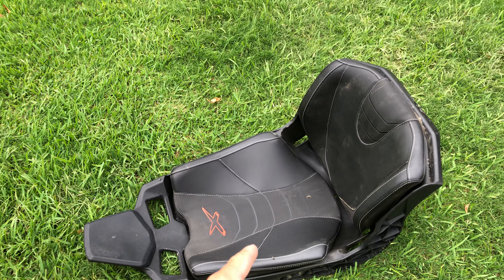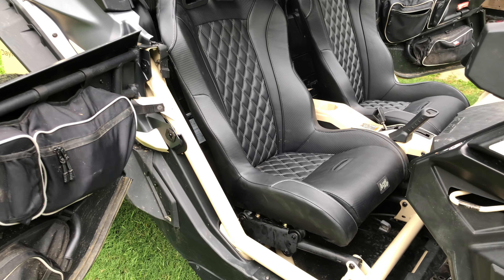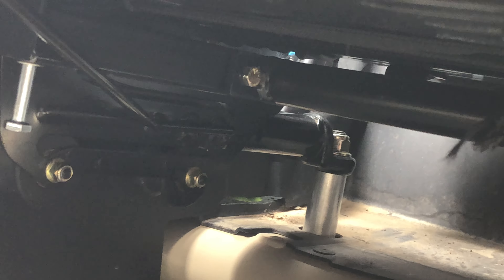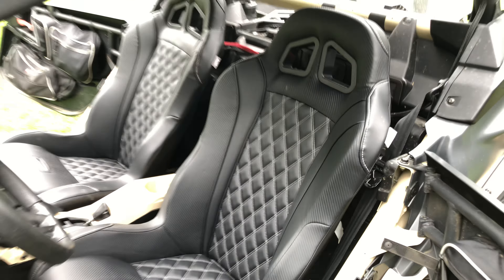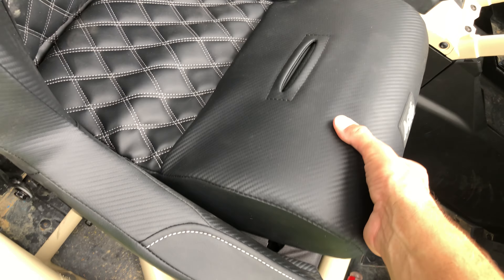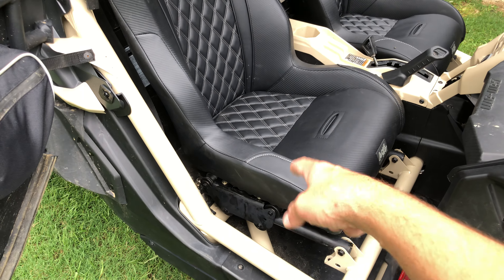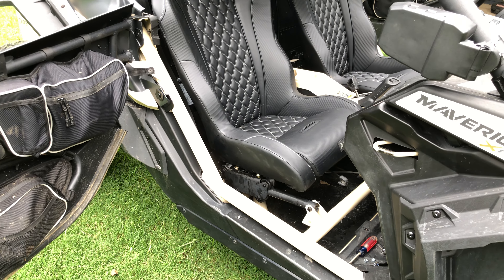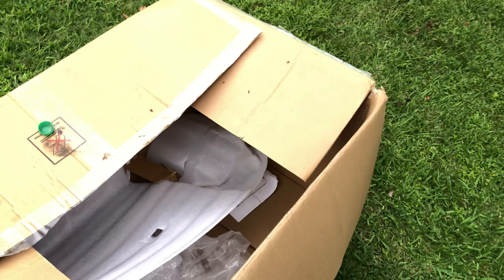New Can Am X3 XRC RR/ Installed new ACE Daytona Series Seats!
Swapped out the stock seats for ACE Daytonas . Ran into a couple minor issues , my hardware was missing 4 bolts , and 4 Rivnuts in the ACE mounting brackets . Replaced them with some from Oreilleys and kept moving .